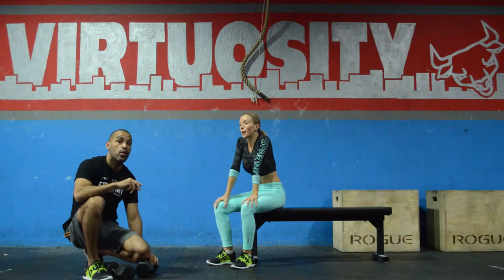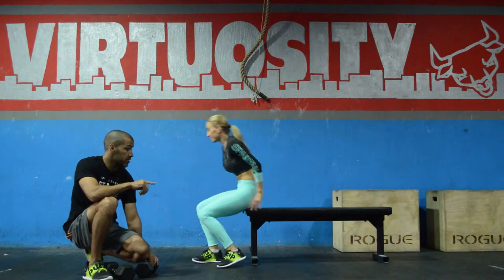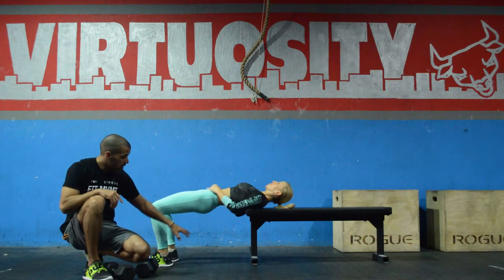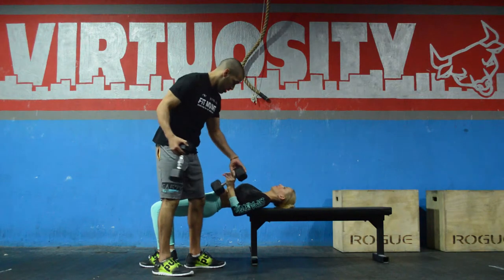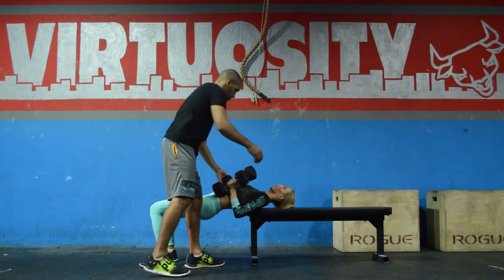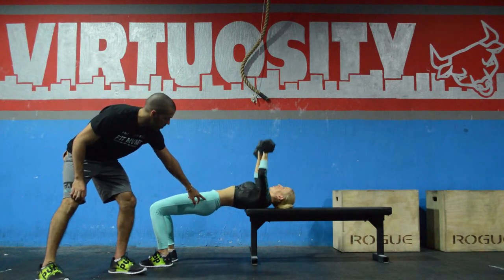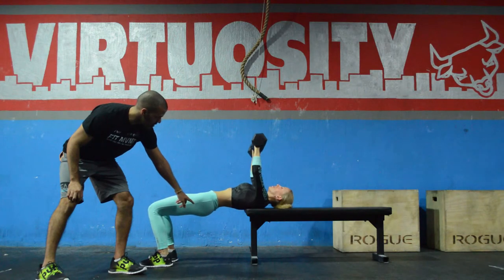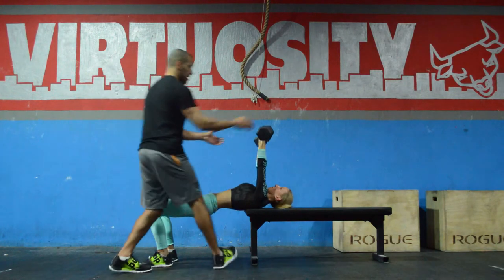Dumbbell Press with Active Glute Bridge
MAKE SURE TO WATCH THE VIDEO IN HD

This video is part of a 6 video series: "6 Best Dumbbell Exercises for Women."

Thanks to the Crossfit Muscle Farm Family for letting film in their facility in Downtown Miami